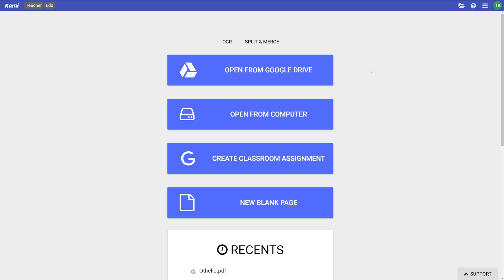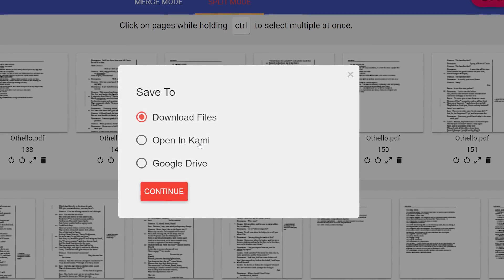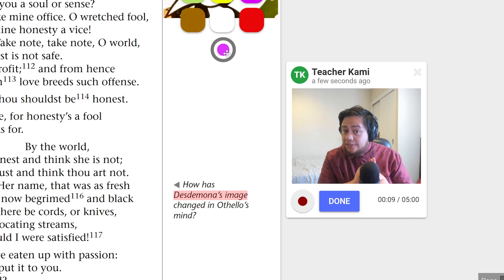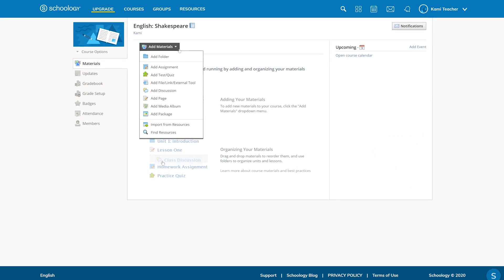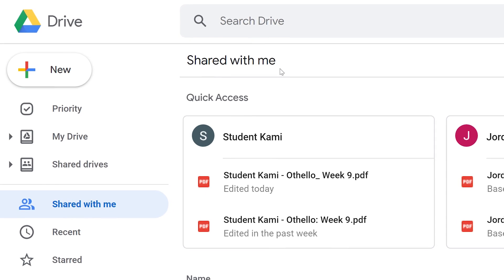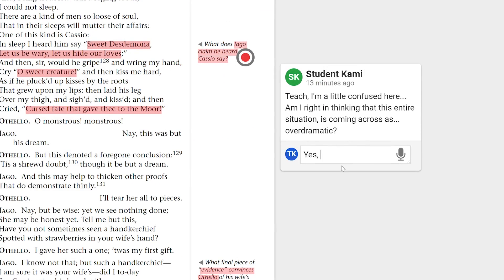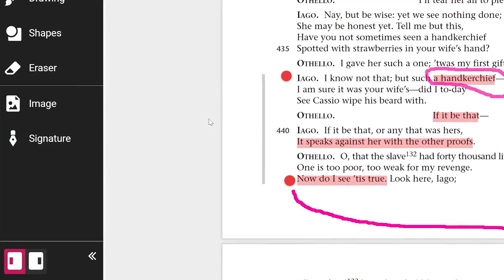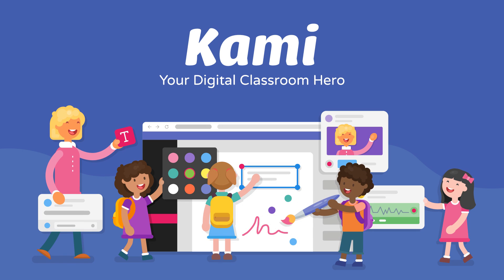Kami & Schoology Workflow | Creating Assignments